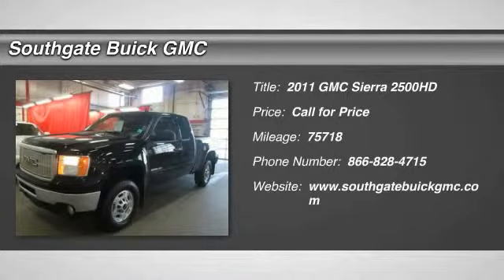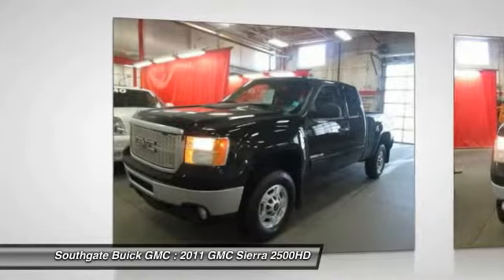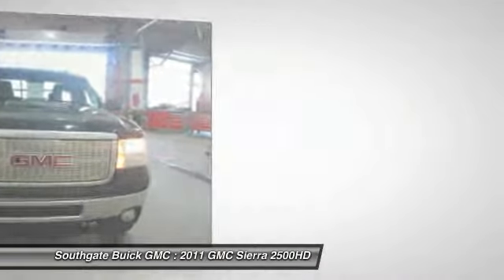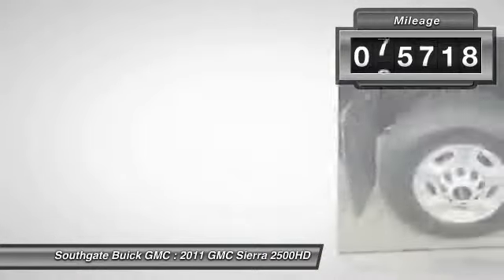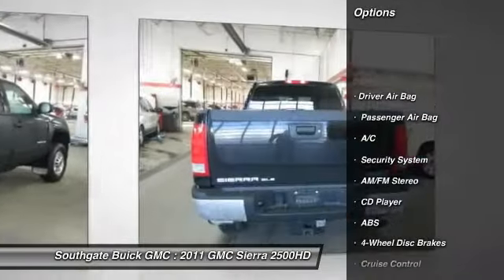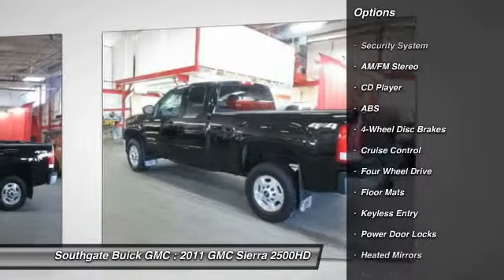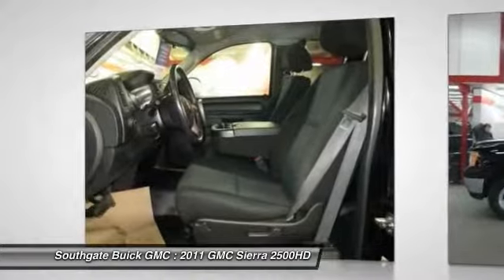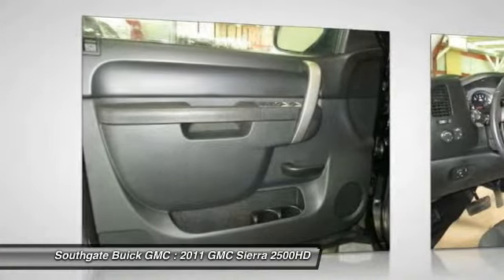2011 GMC Sierra 2500HD Edmonton AB PT12914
2011 GMC Sierra 2500HD SLE

Looking for the right car? Today could be your lucky day. With 75718 miles, this Black, 2011 GMC Sierra 2500HD equipped with Automatic transmission could be yours. Request more information and set up a test drive right away.